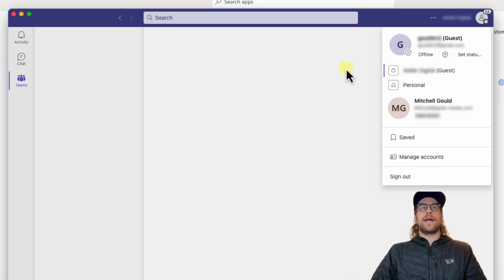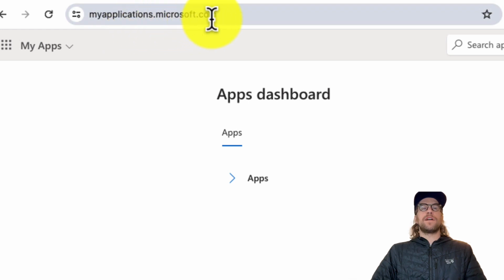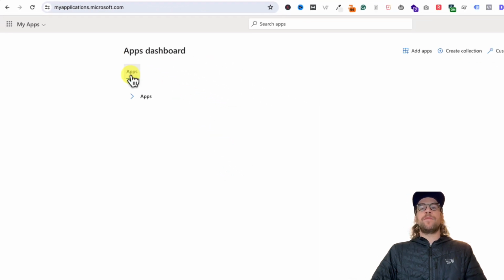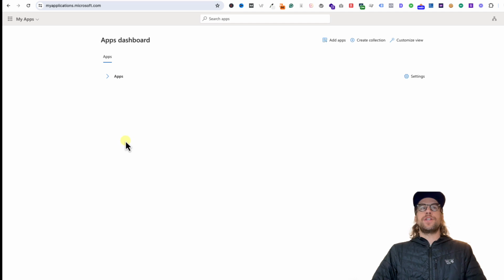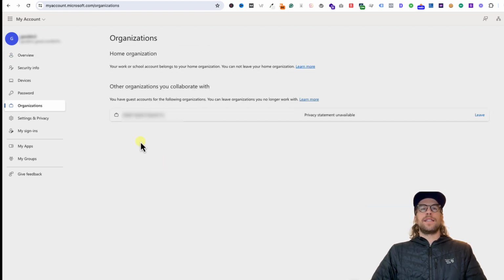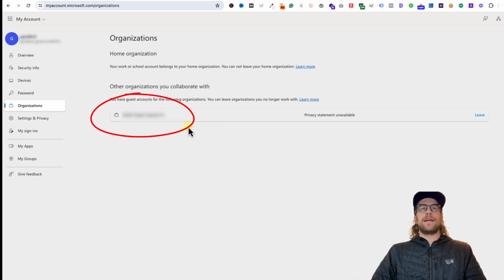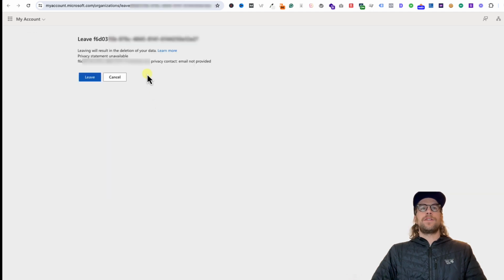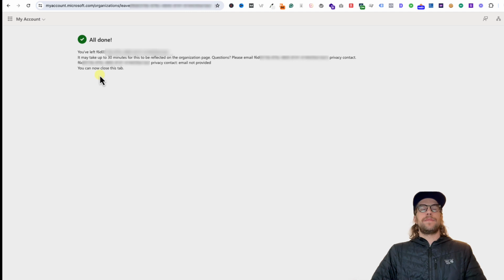How to Leave a Microsoft Teams Organization (When added as a guest)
In this video, I walk through how to remove yourself from a Microsoft Teams (MS Teams) organization. These steps should work if you were added to an organization as a guest.

00:00 Introduction
00:18 Removing yourself from a MS Team organization
01:12 Conclusion